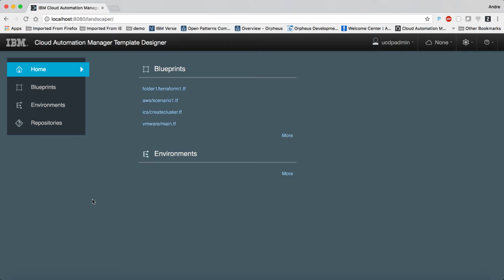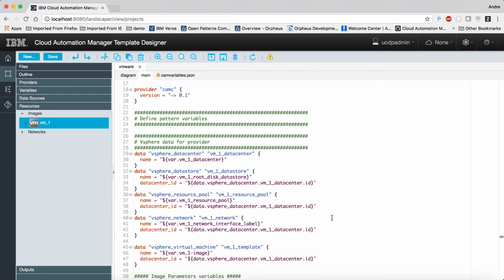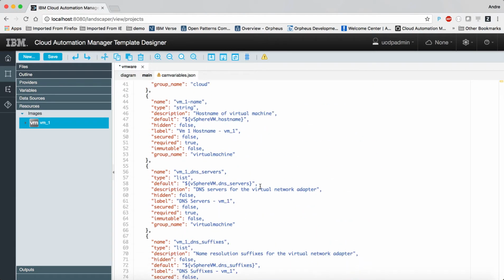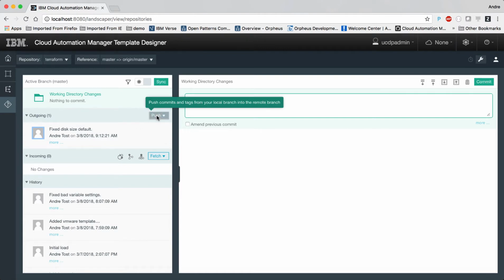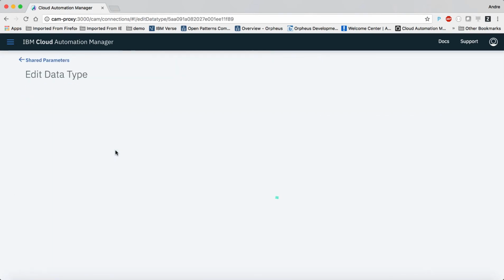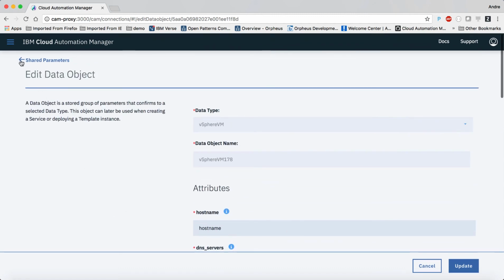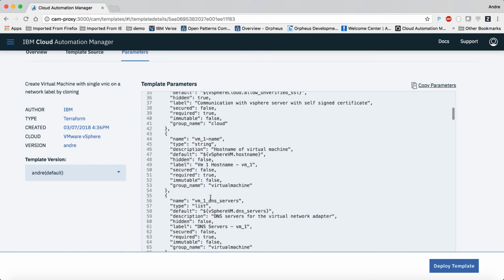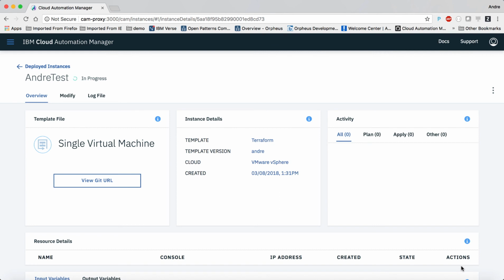Make a change to, publish, and deploy a template using IBM CAM Template Designer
Step by step instructions to make a change to, publish, and deploy a template using IBM's Cloud Automation Manager Template Designer.

IBM Cloud Automation Manager is a cloud management solution on IBM Cloud Private for deploying cloud infrastructure in multiple clouds with an optimized user experience.

Cloud Automation Manager uses open source Terraform to manage and deliver cloud infrastructure as code. Cloud infrastructure delivered as code is reusable, able to be placed under version control, shared across distributed teams, and it can be used to easily replicate environments.

Template Designer providers users with an easy-to-use graphical experience for easily designing, editing, and deploying Terraform templates.

By: Andre Tost
IBM Distinguished Engineer